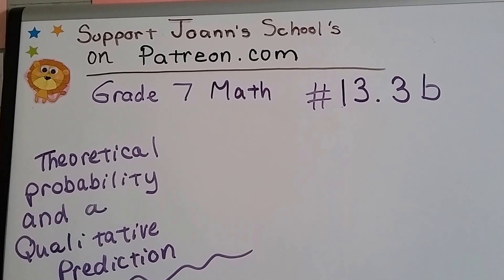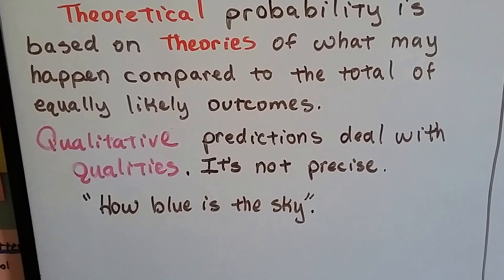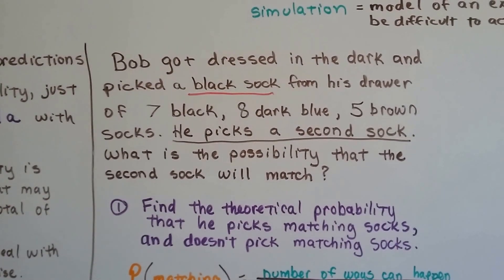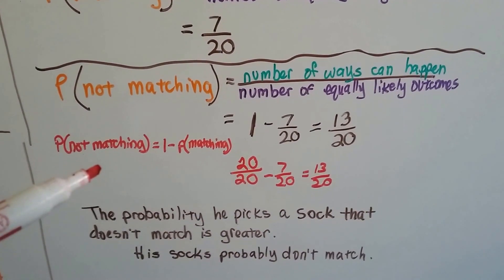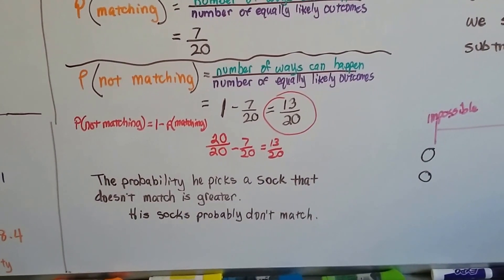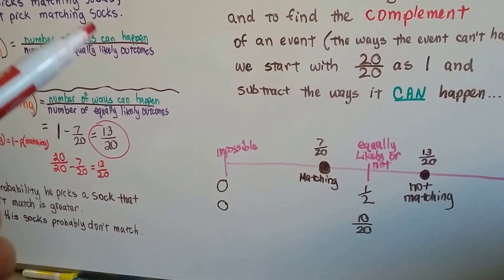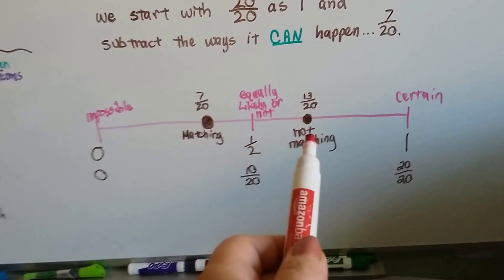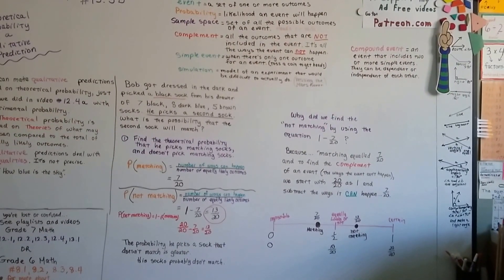Grade 7 Math #13.3b, Theoretical Probability and qualitative predictions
An explanation of how to make a qualitative prediction for theoretical probability. #13.3b
Joann's School Intro to Statistics & Probability – Grade 6, 7, and 8